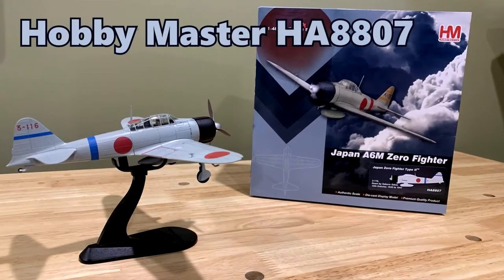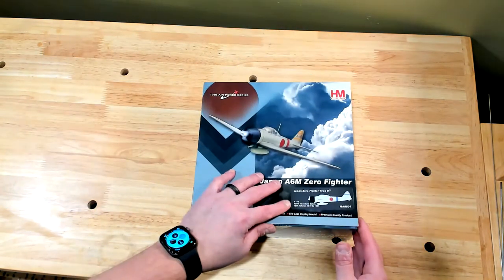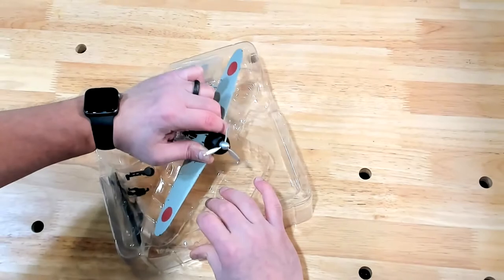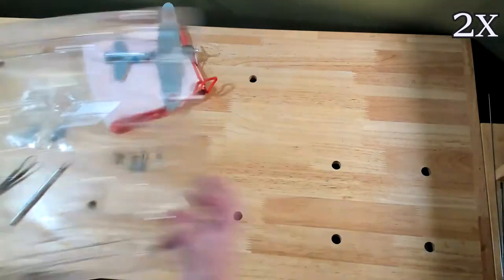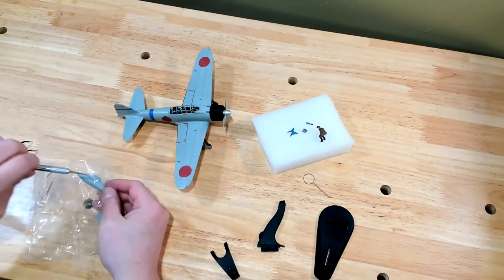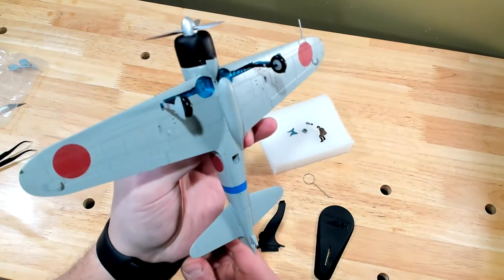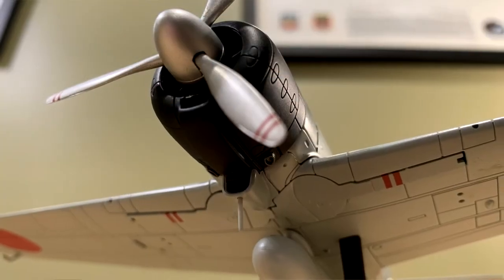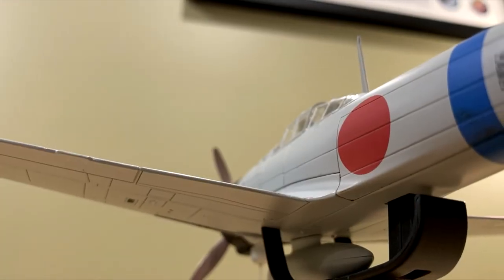Unboxing of Hobby Master 1:48 Diecast WWII A6M2 Zero - HA8807 - Saburo Sakai - 12th Kokutai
Watch me unbox and "assemble" this beautiful 1:48 scale Hobby Master die-cast metal Zero which is modeled after the 1940 warbird flown by WWII Japanese ACE Saburō Sakai of the 12th Kokutai.